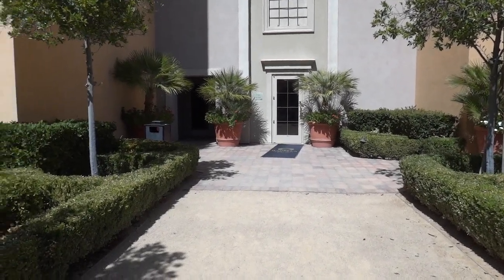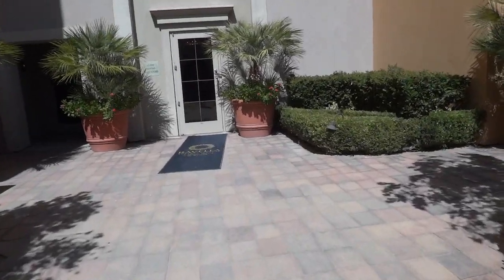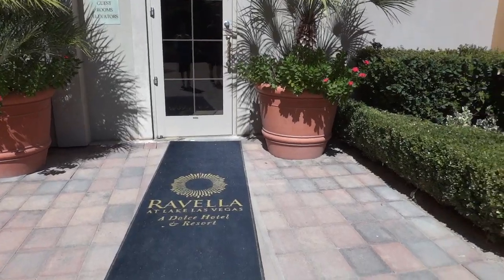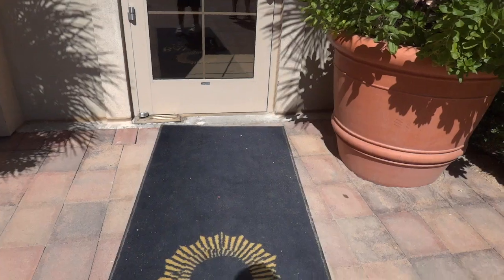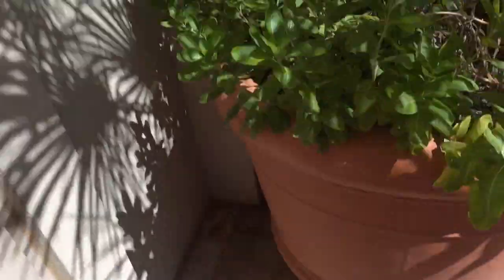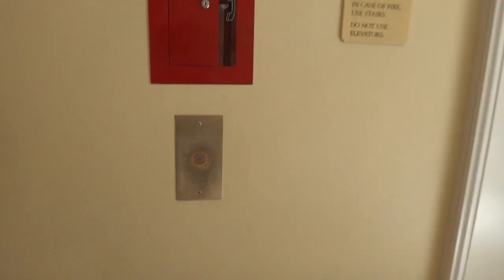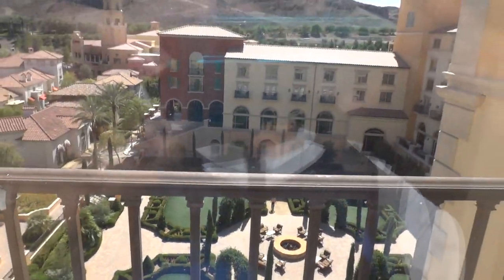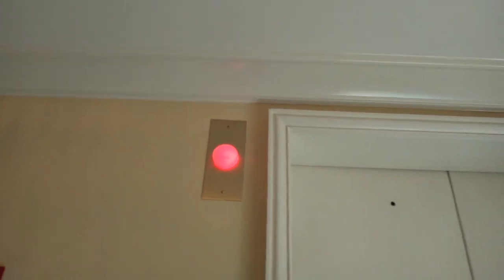Otis Traction elevators at the Ravella Hotel Henderson, NV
I hope you liked watching this video! This video was shot from my Sony Cybershot DSC-TX10, the other elevator has a beep on the floor indicator. I hope you liked the close up on the floor indicator number. These elevators are the ravella's hotel elevators. The activity play area has a Nintendo Wii, Xbox 360, and 2 billiards tables and 2 sticks for the tables and a triangle to put the balls in place. I atcually went in the activity play area and I played billards. In my opinion I stayed at the ravella hotel and they had bad room service so never order room service when you stay at the ravella hotel again that's just my opinion. The ravella logo dosen't have a The I just put it in the title.